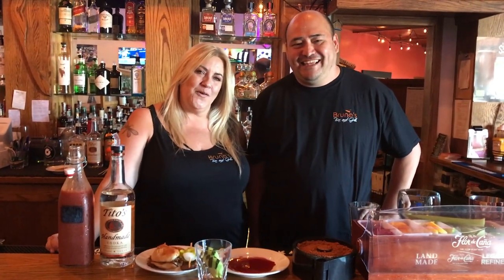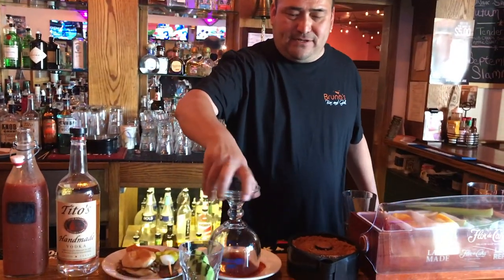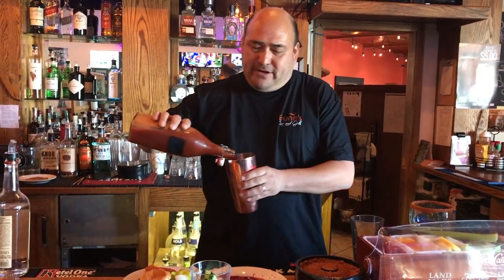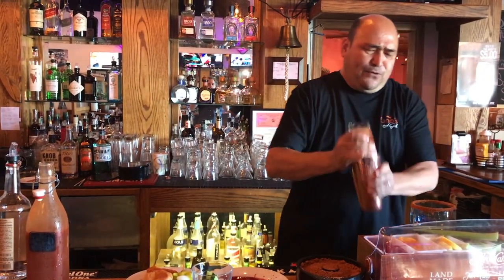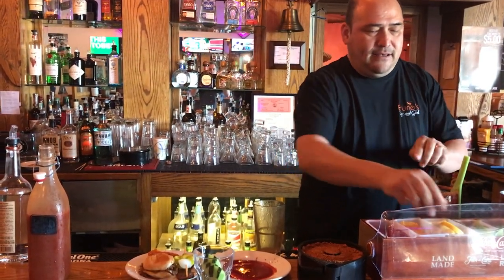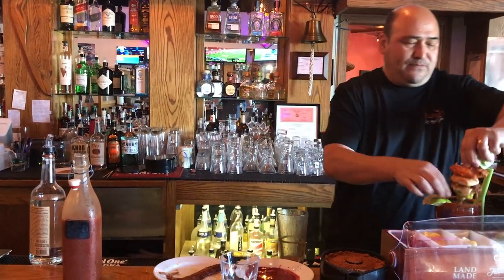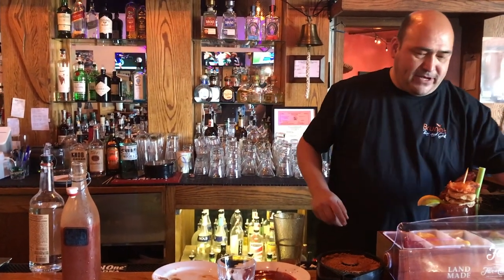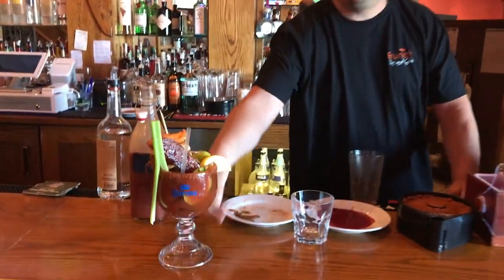How to make a Bruno’s Big Bloody at Bruno's Bar and Grill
Oh my goodness. Look at the size of that drink!!! Ro from Bruno’s Bar and Grill shows us how they make the "Bruno’s Big Bloody".
The Bruno’s Big Bloody will be their signature drink during Santa Cruz Waves Cocktail Week, Sept 23-28, 2018.